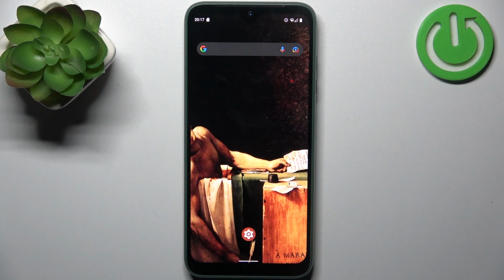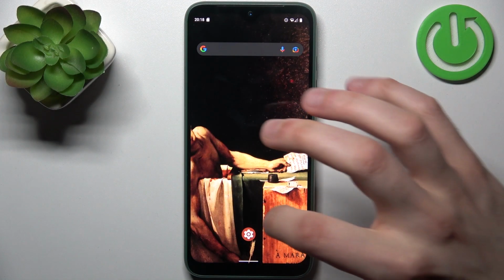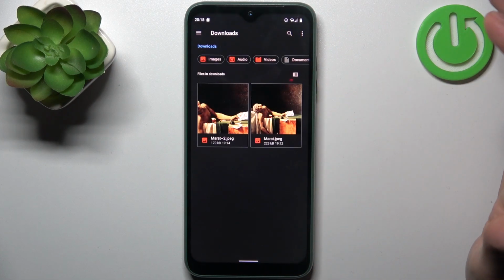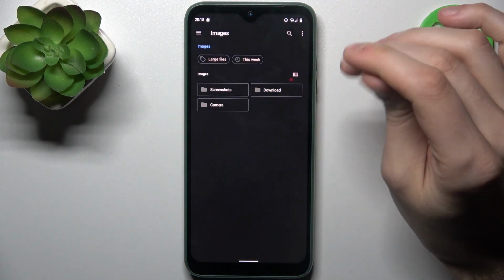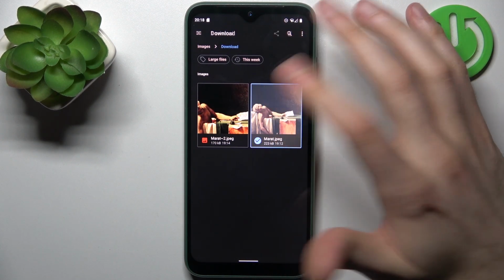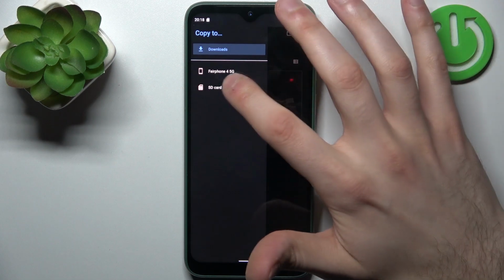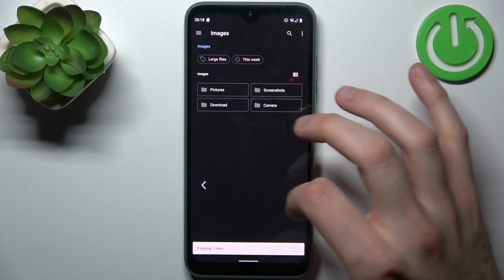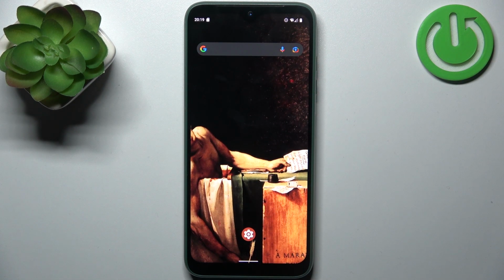How to Transfer Files to SD Card in FAIRPHONE 4 5G – Relocate Files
Hi there! Have you ever been wondering how you can transfer files from your FAIRPHONE 4 5G to SD card? In today's video we're going to show you how you can transfer files on your FAIRPHONE 4 5G, just in a couple of simple steps. In case if you wish to free up space on your FAIRPHONE 4 5G, you can do that by transferring some files to SD card. So in a case like that, all you need to do is just watch this short video to the end, follow the instructions provided by our specialist and try to perform this operation yourself on your FAIRPHONE 4 5G.